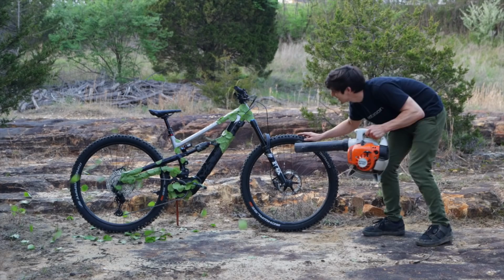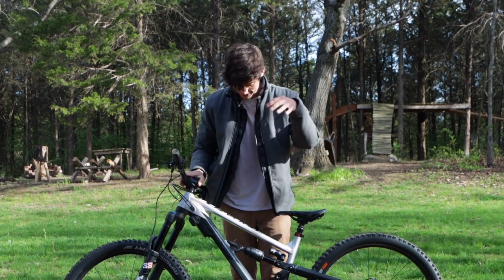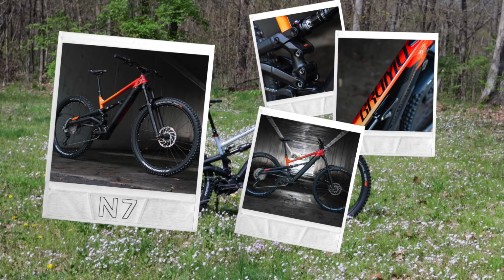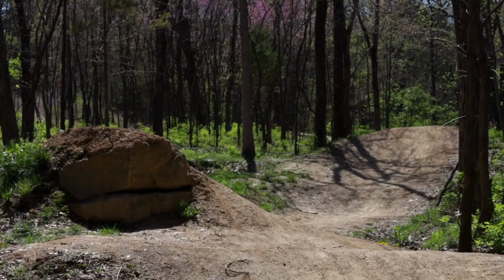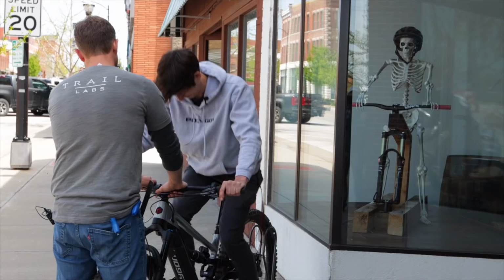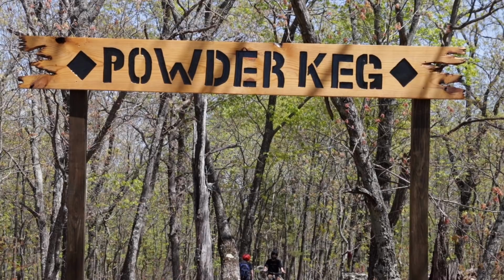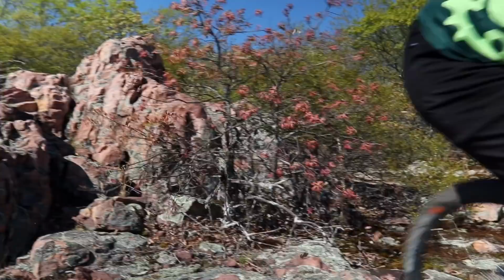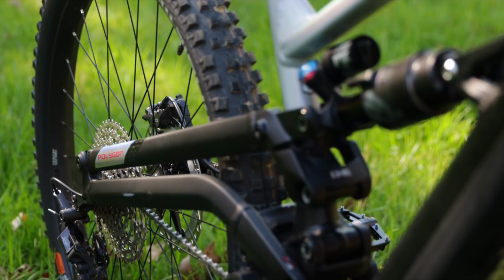New Electric Bike! 2021 Polygon Mt. Bromo N8 [Mountain Bike Review]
Are E-Bikes worth it? I've never been into them until Polygon decided to release this full suspension mountain bike, the 2021 Polygon Mt. Bromo N8. In this video, I put it to the test!  We'll discuss the pros and cons of this bike as well as riding it on a few different types of trails. You'll also learn how this bike has changed my view of E-bikes forever and why everyone should have one.